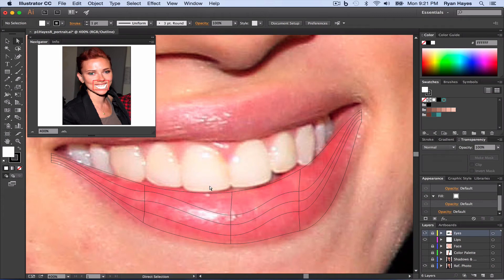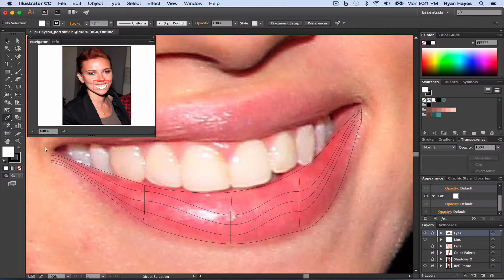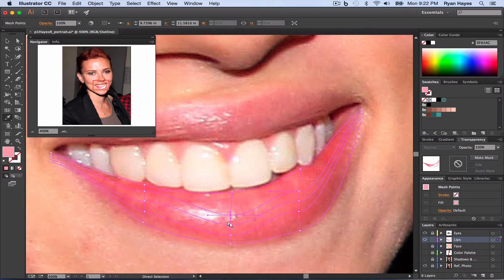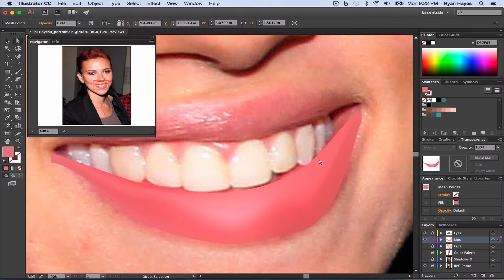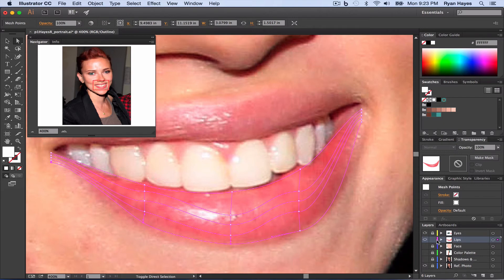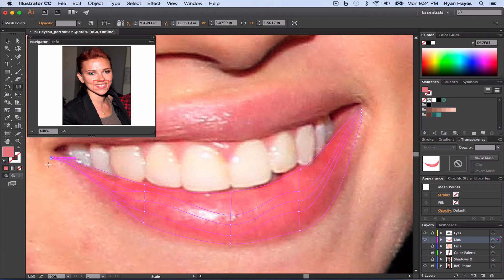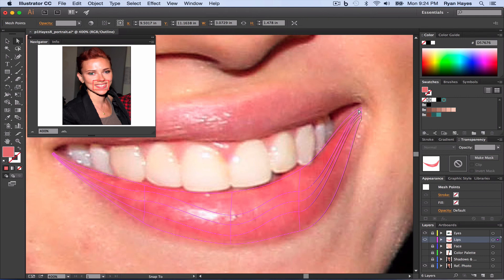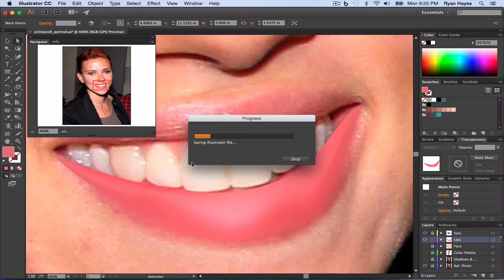Illustrator CC | Vector Portrait 10 - Lips Coloring the Mesh